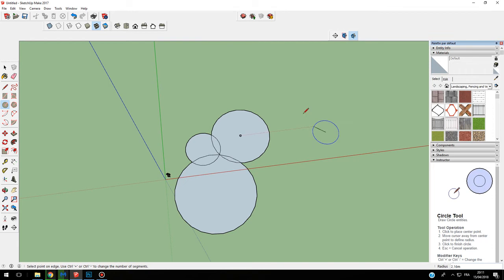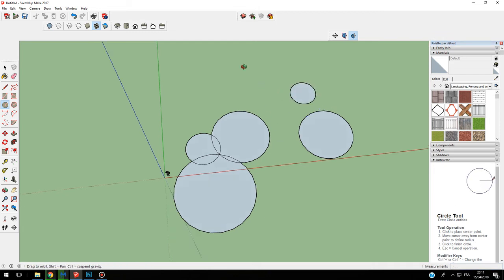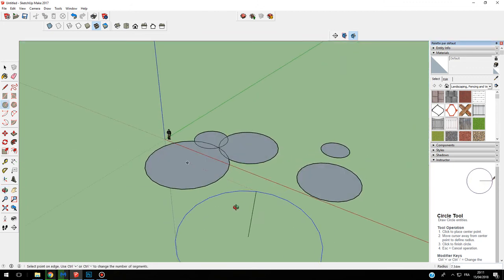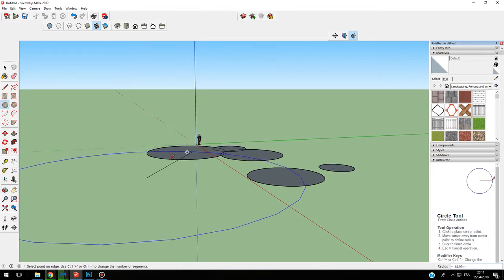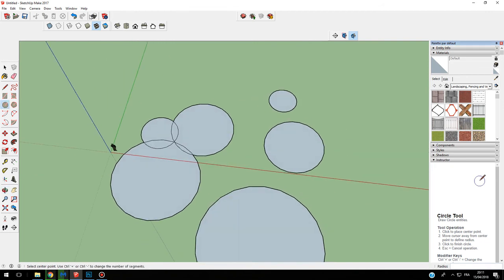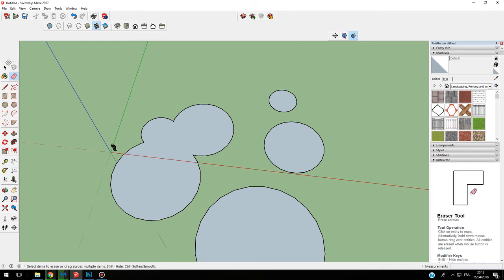SketchUp Tutorials for Interior design - 12 Circle tool